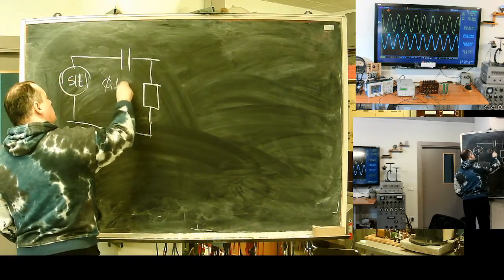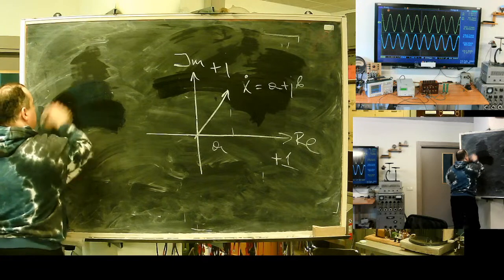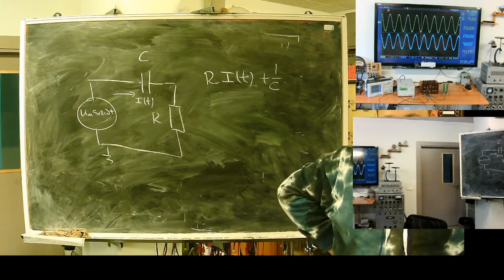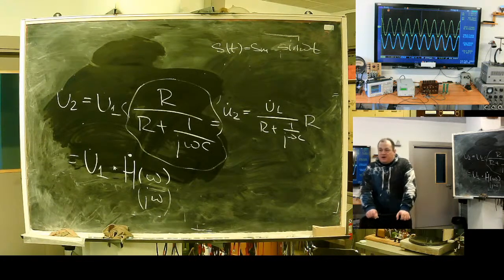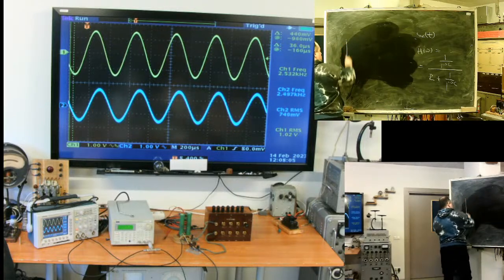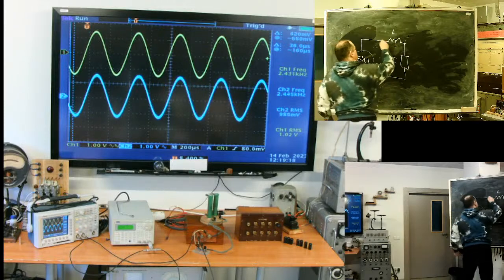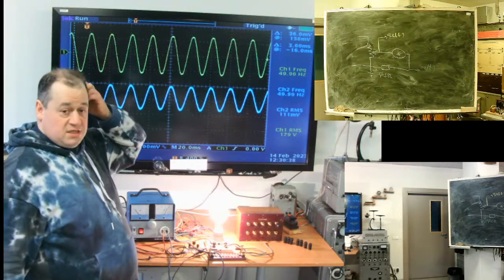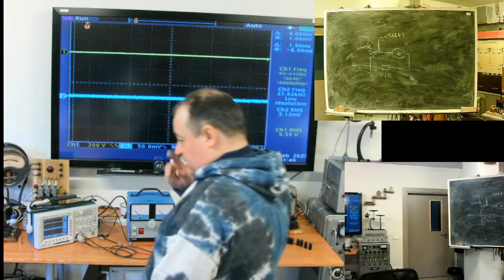Theory of signals. Lecture 2.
Introduction to the transfer function. Bode diagram. Some remarks on harmonic signals